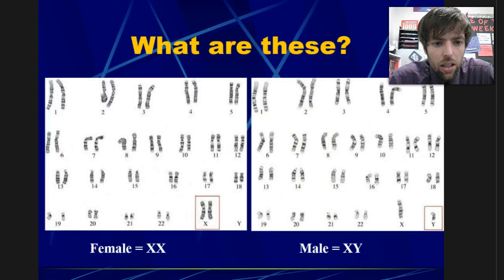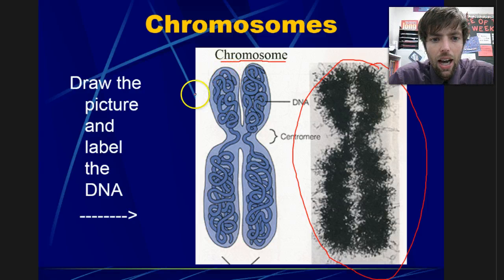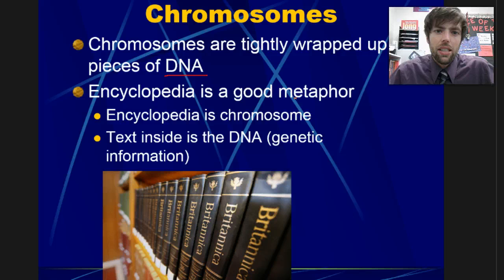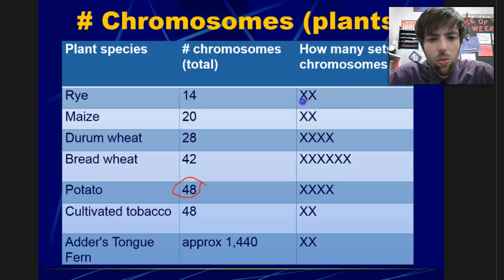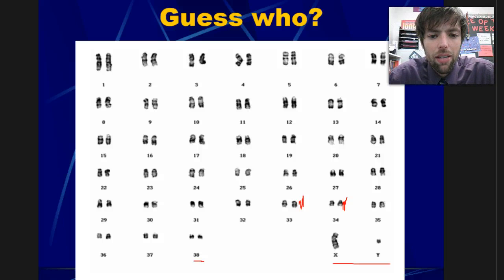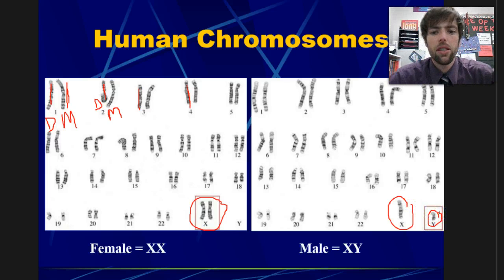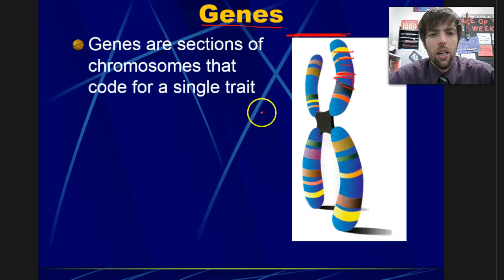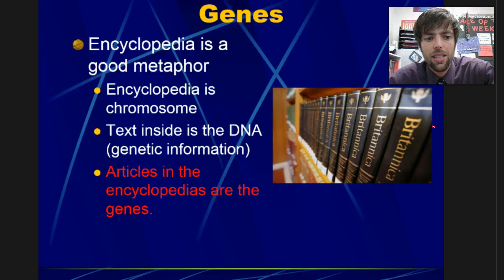Genes & Chromosomes Notes